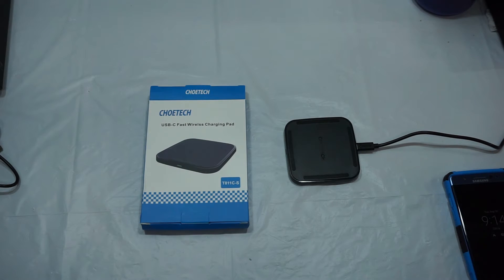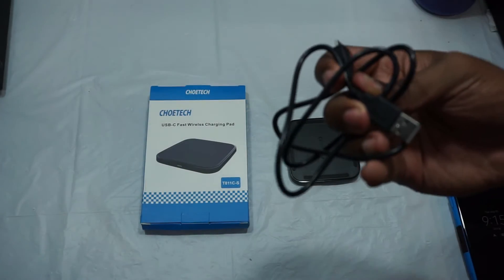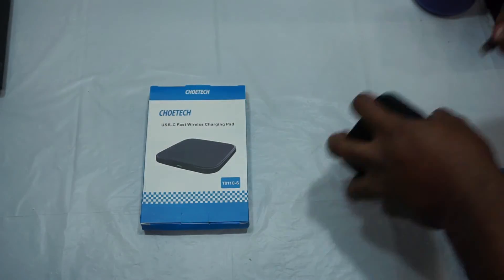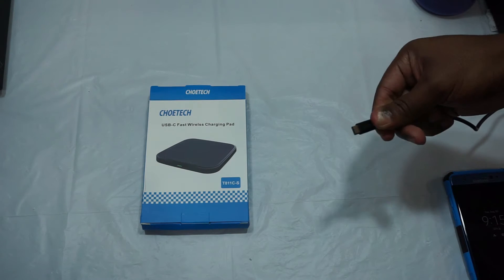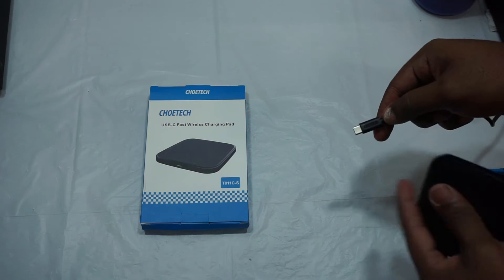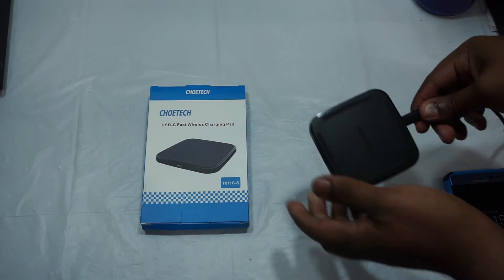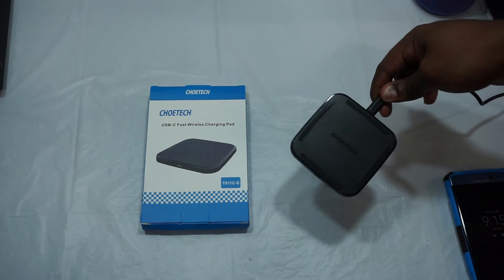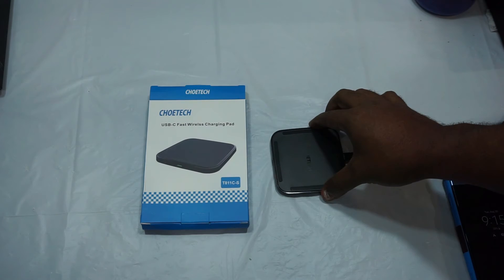CHOETECH WIRELESS CHARGER TYPE C